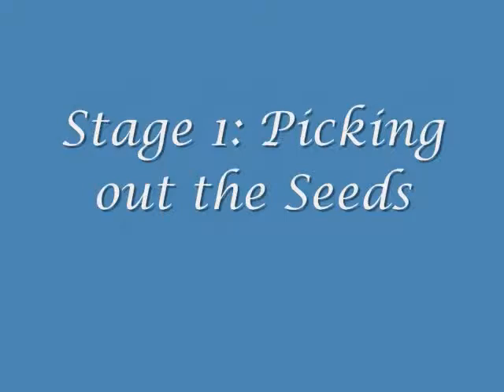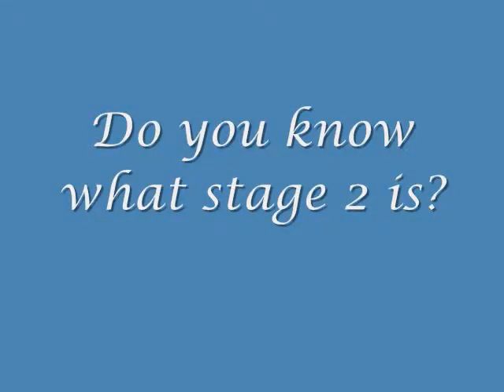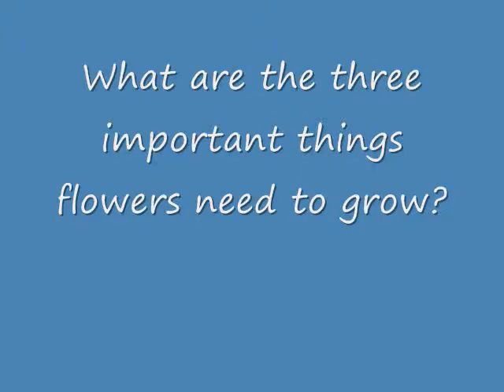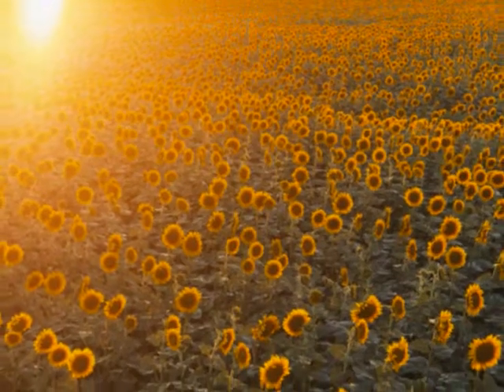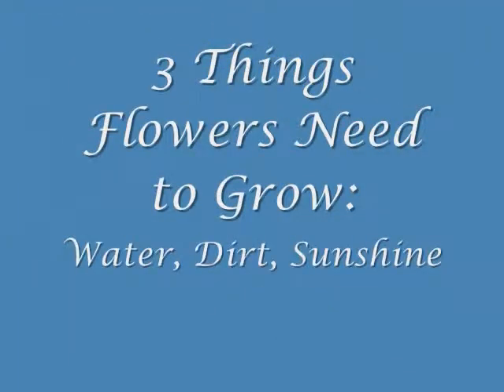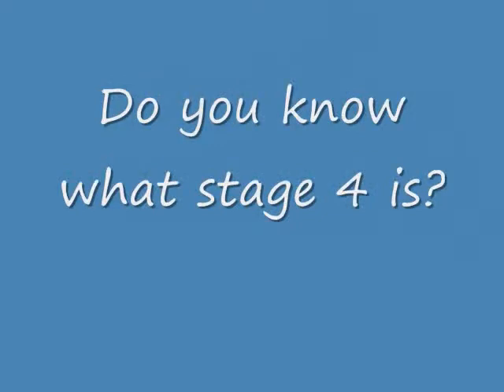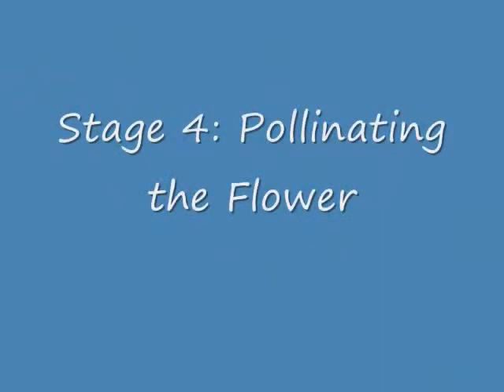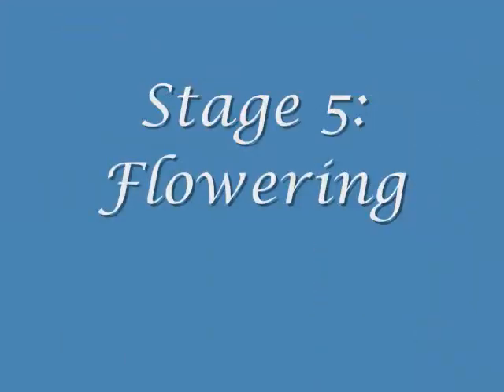UNIetd: The Life Cycle of a Flower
This video was created to engage students in learning while still having them watching a video.  It's about how a a flower goes through the life cycle.  It also shows the stages and important things that flowers need.